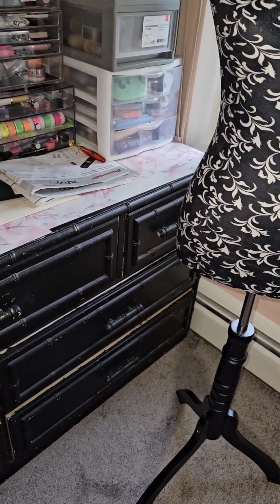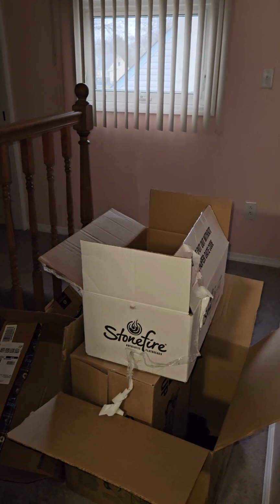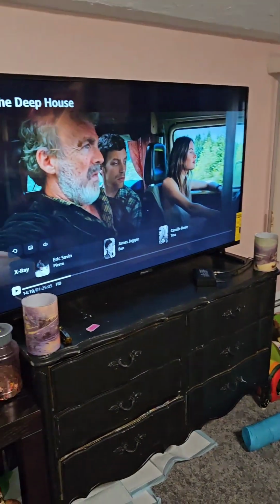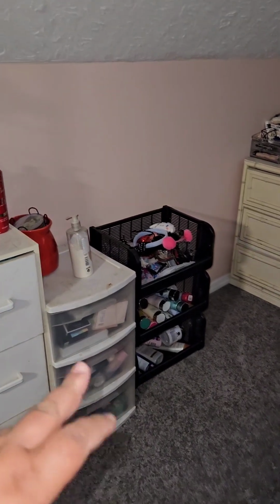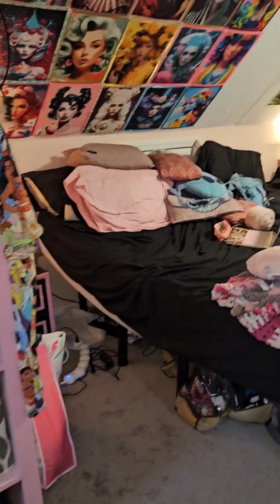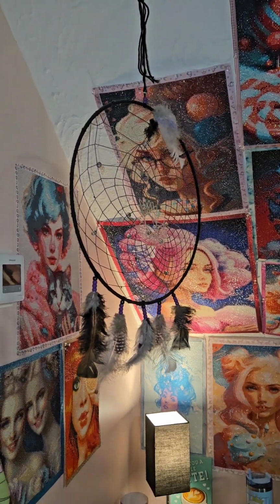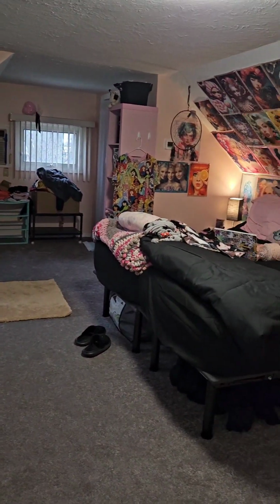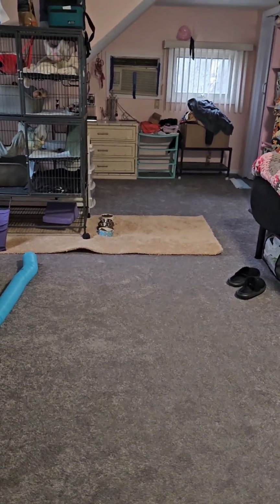New Room tour